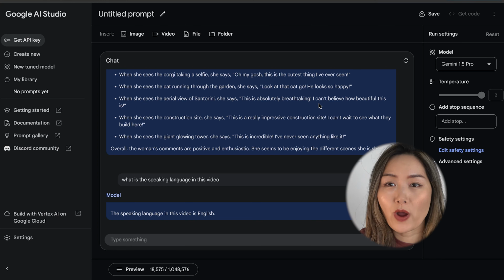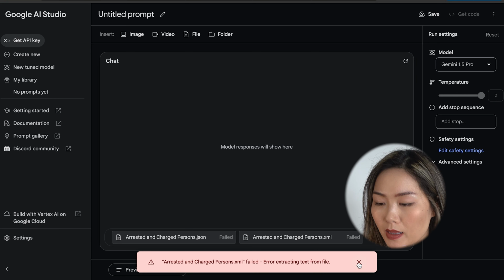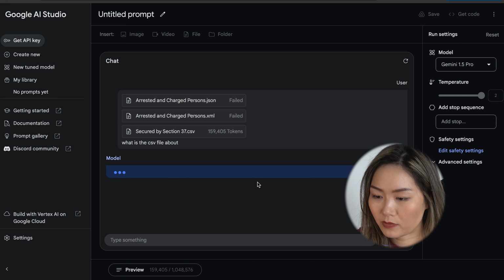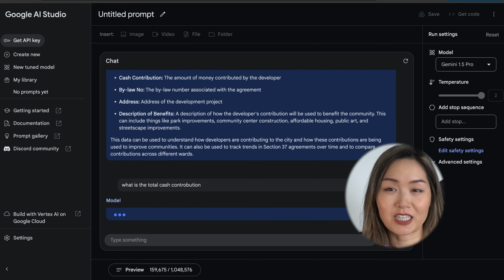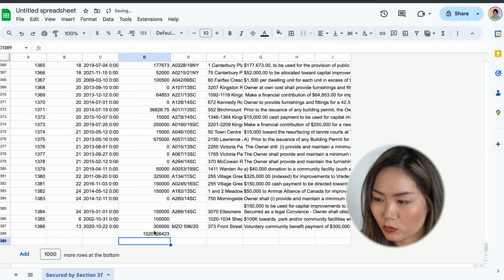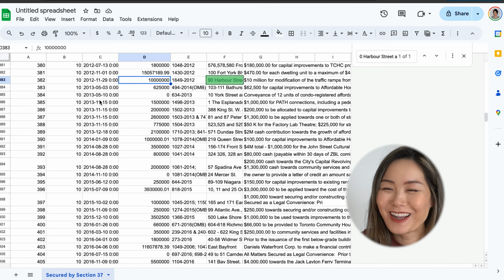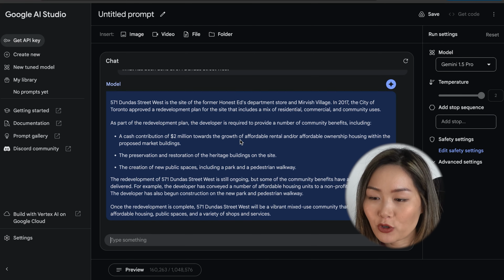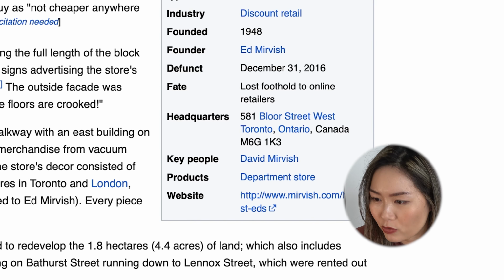Test the Gemini1.5 Pro with 1,000,000 tokens!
Testing the Limits: A Deep Dive into Gemini 1.5 Pro's Video and Big Data Analysis Capabilities